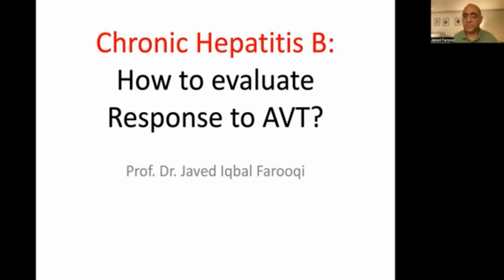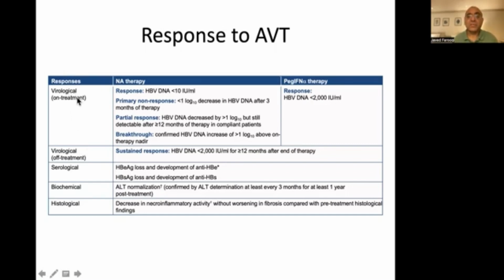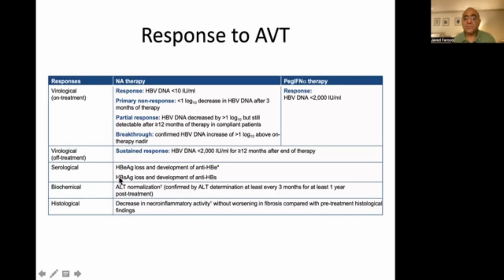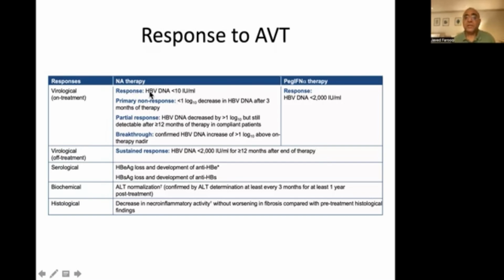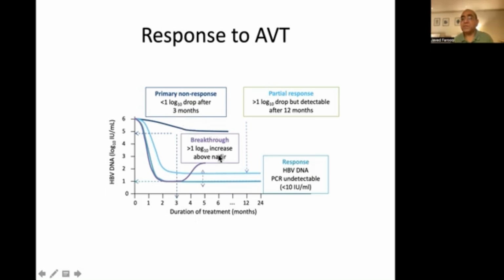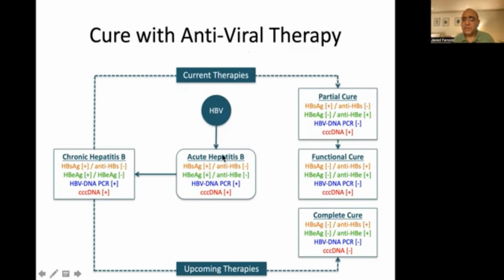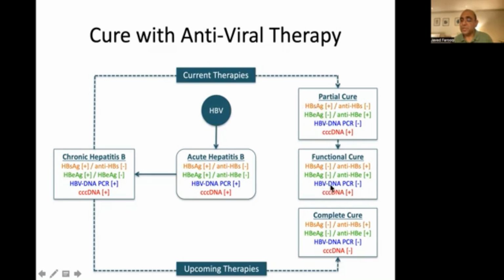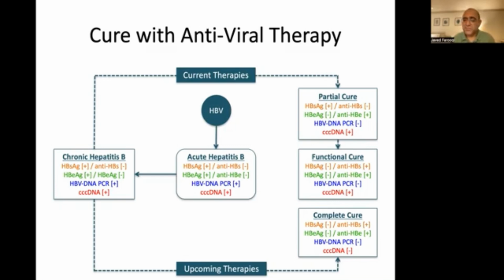Hepatitis B (Part-9): Response to Treatment | English || Prof. Javed Iqbal FAROOQI